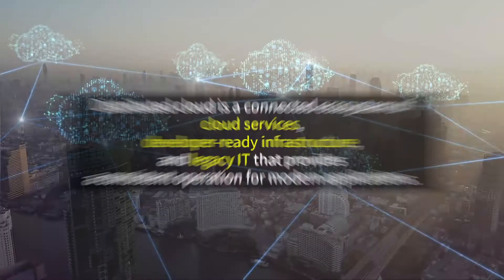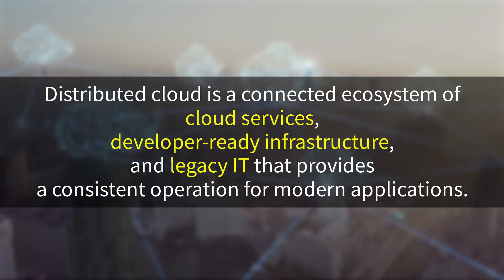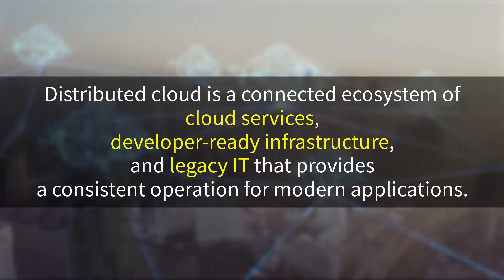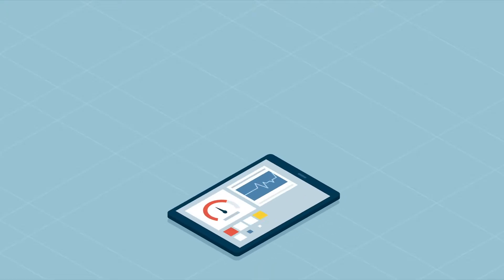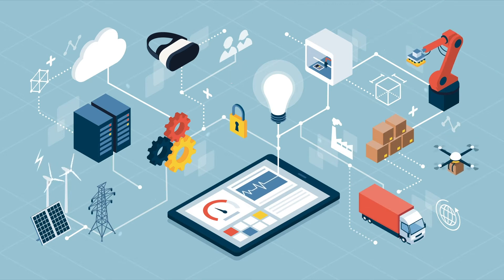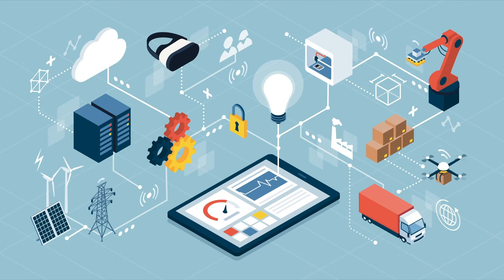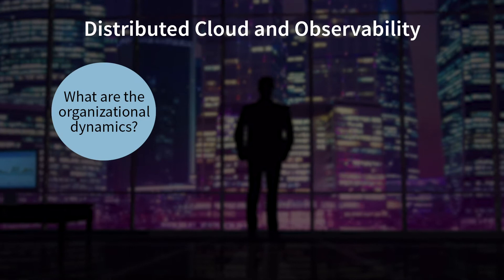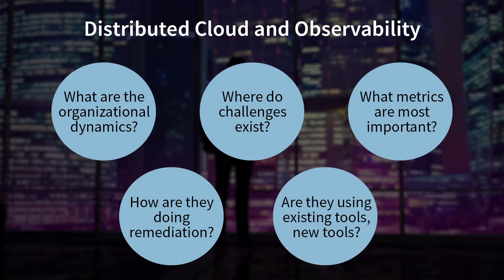Distributed Cloud and Observability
ESG's Mark Bowker and Bob Laliberte discuss upcoming ESG research on Distributed Cloud in terms of observability.